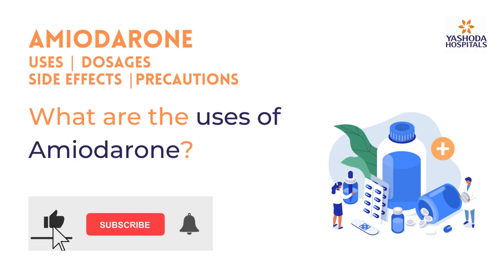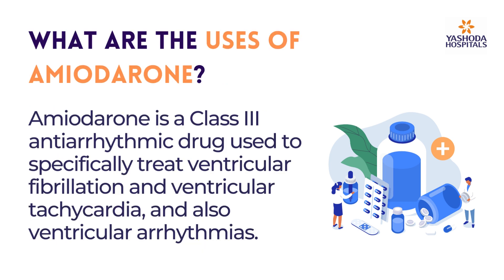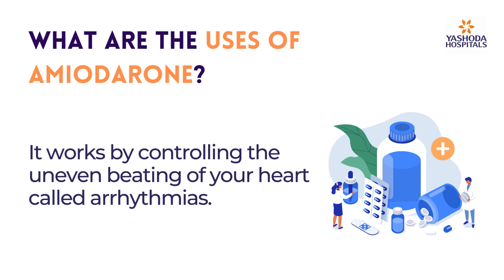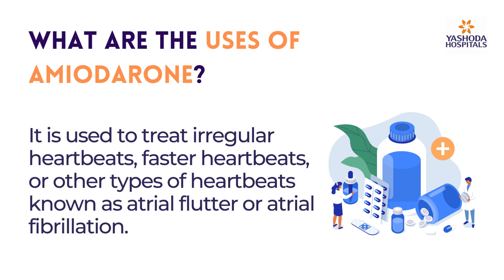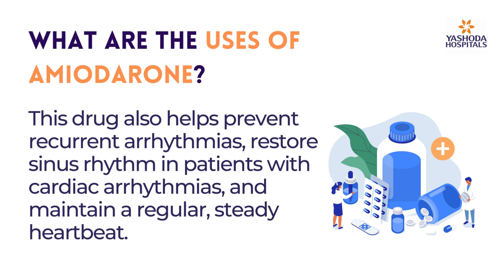What are the uses of Amiodarone?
Amiodarone is a Class III antiarrhythmic drug used to specifically treat ventricular fibrillation and ventricular tachycardia, and also ventricular arrhythmias. It works by controlling the uneven beating of your heart called arrhythmias.